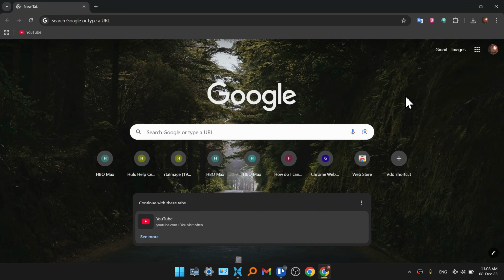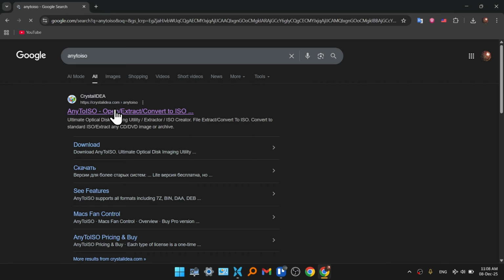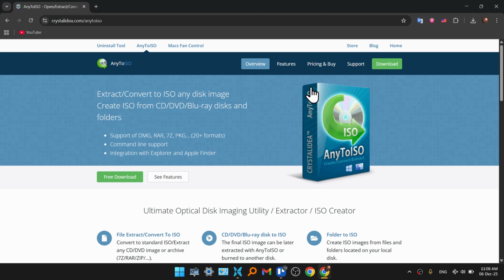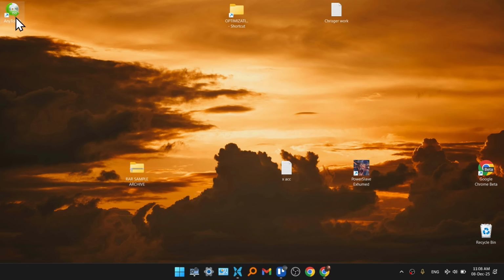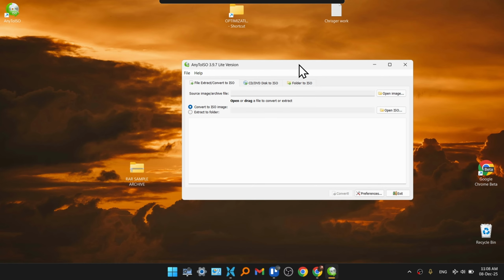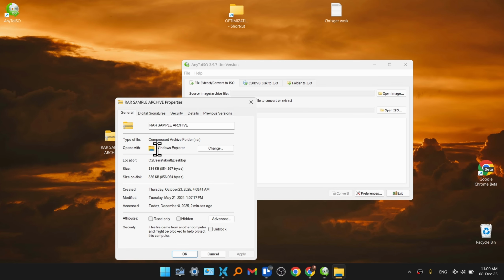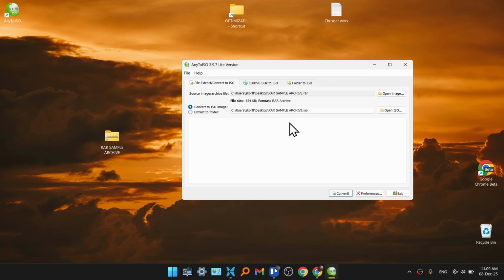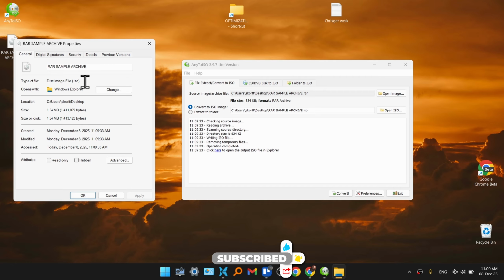How To Convert RAR File to ISO (2026) - Complete Tutorial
In today's video, I show you how to convert a RAR file to Iso.